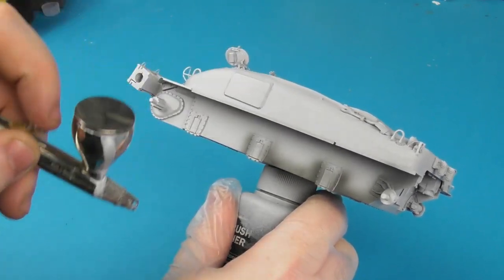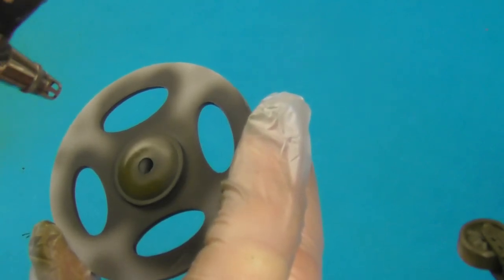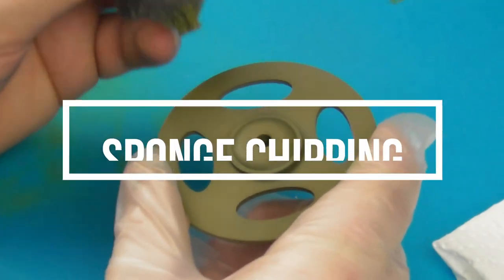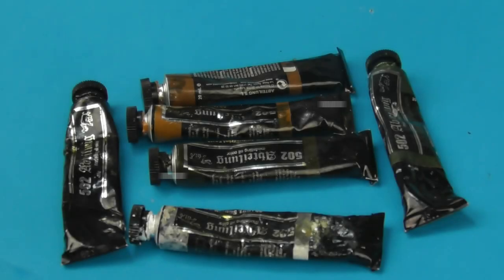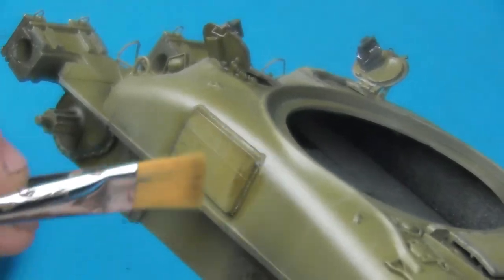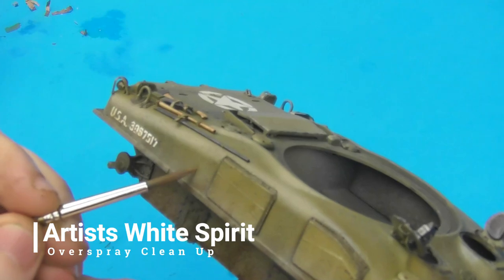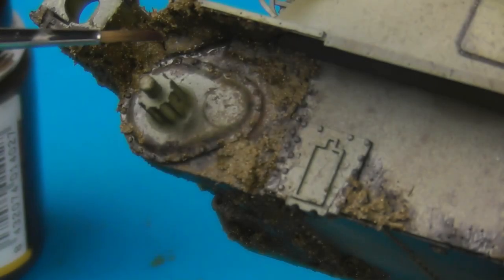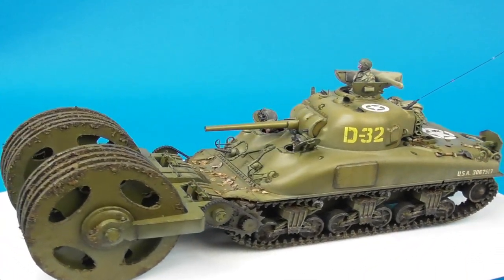1/35 M4A1 SHERMAN MINE ROLLER / HOW TO PAINT AND WEATHER 1/35 ALLIED VEHICLES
In this video we take an in depth look at how I paint and weather Olive Drab vehicles.

Products Used:
AK Real Color:
Olive Drab RC 026
Olive Drab Faded RC 024
Ochre RC 016
Gloss Varnish RC 502
Flat Varnish RC 500

502 abteilung:
Industrial Earth Abt.90
White Abt.001
Ochre Abt.092
Shadow Brown Abt.015

AMMO OF MIG:
Engine Fuel and Oil
Fresh Mud
Wet Mud (heavy)
Winter Soil (pigment)

AK Interactive:
AK Gravel & Sand Fixer

Vallejo:
European Thick Mud

Tamiya Lacquer Thinner
Winsor and Newton Artist White Spirit